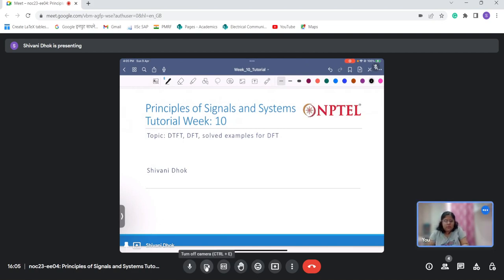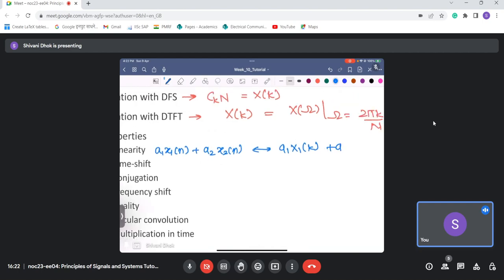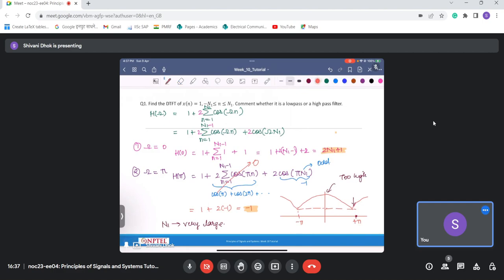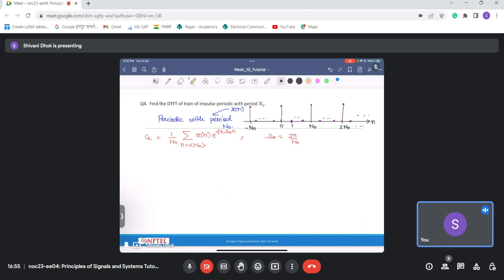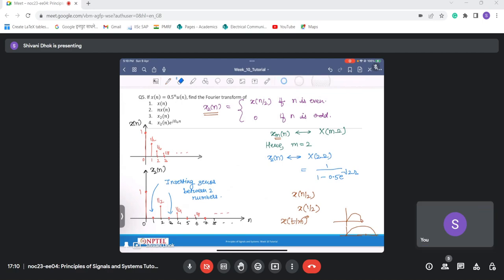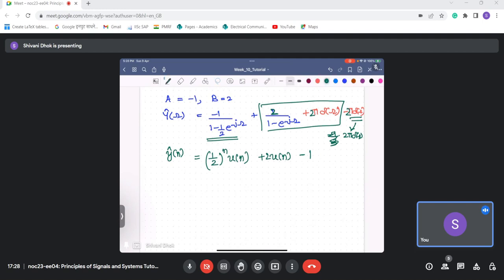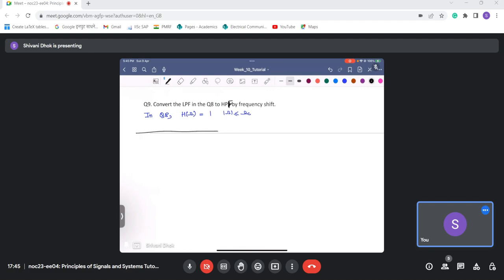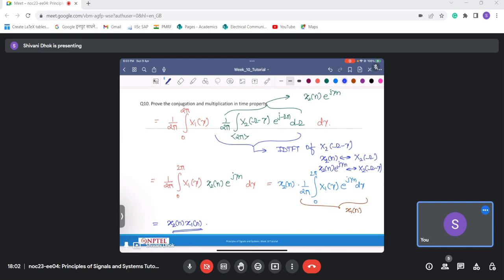Solved Examples: DTFT and its properties || NPTEL || Principles of Signals and Systems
The video contains the solved examples for the Discrete-time Fourier transform and its properties.